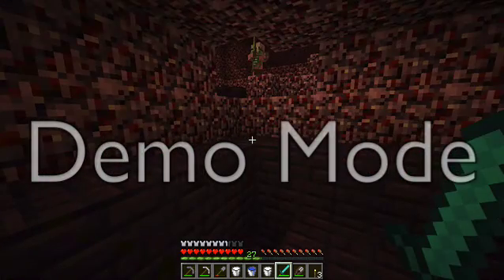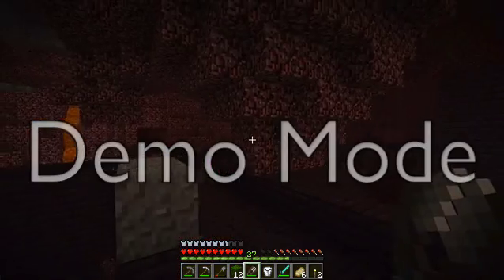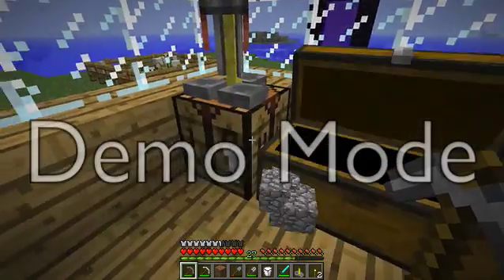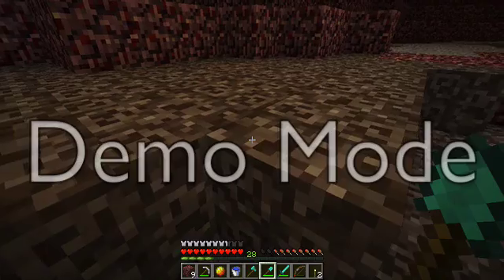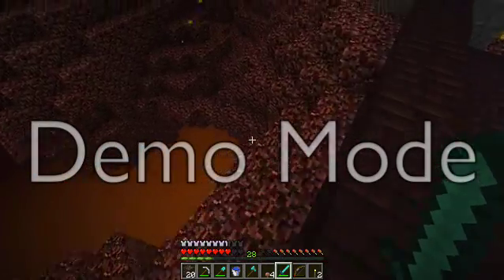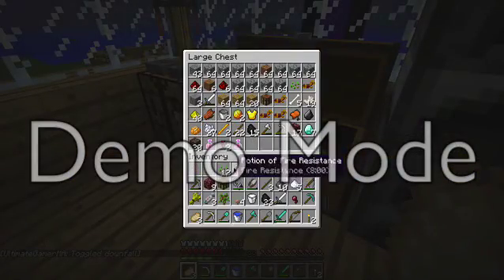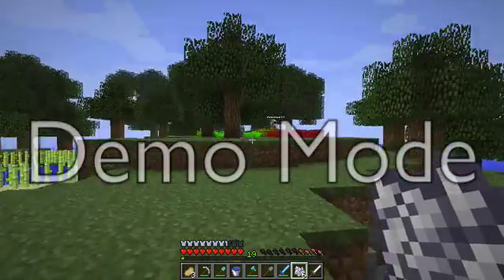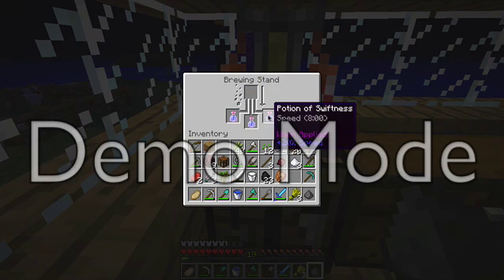"NETHER" Vanilla Survival Ep. 4 w/ UltimateGamerMA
In this episode we embark on a journey to the Nether (and finish our house).